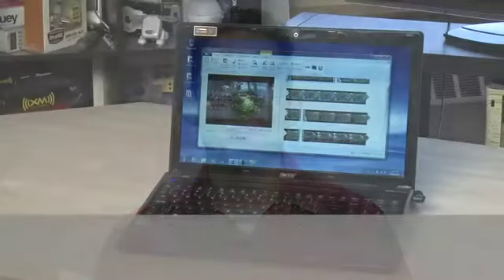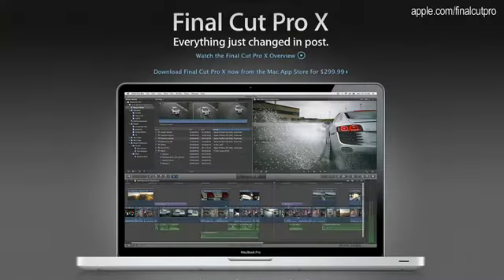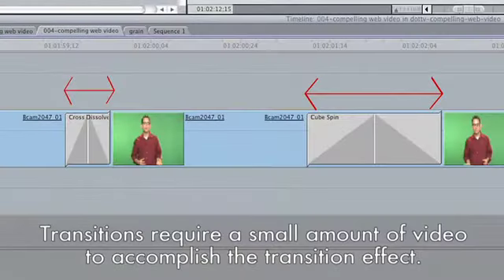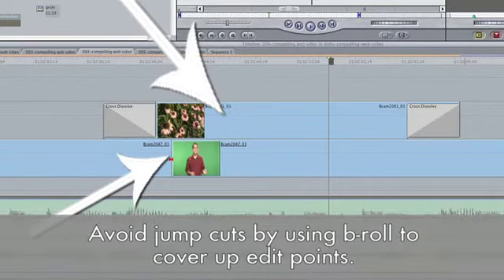ZenithMedia Canada - Compelling Web Video 04 of 05 - Editing tips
Short video on the creation of compelling video content for your site or blog. 4/5